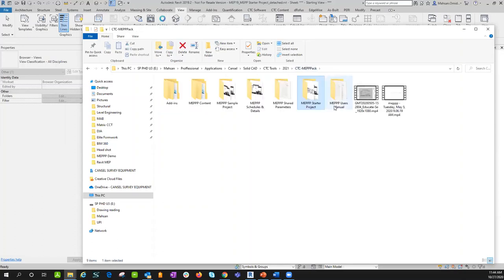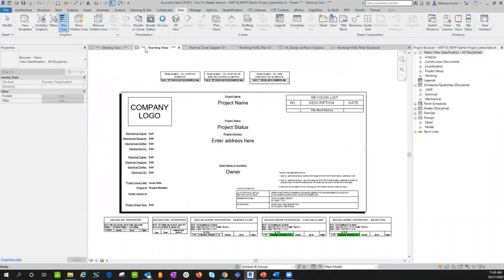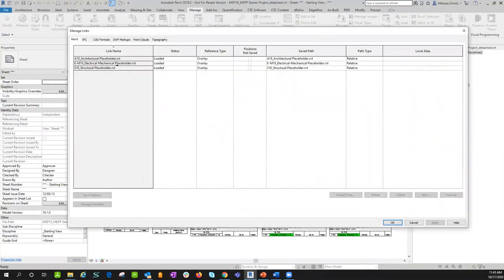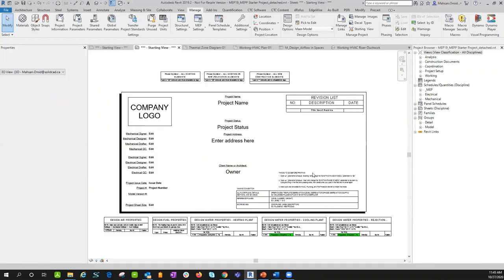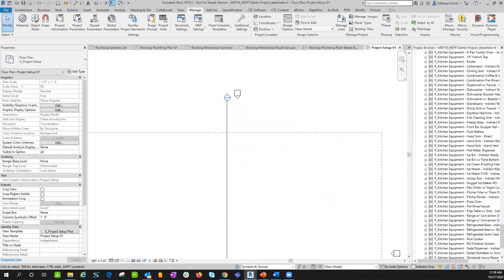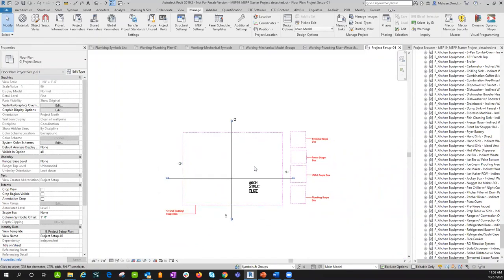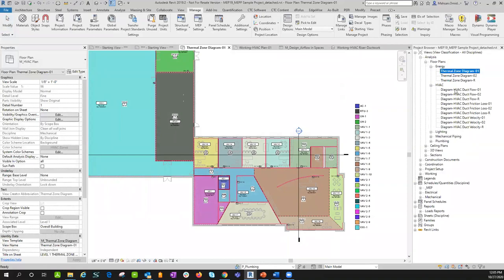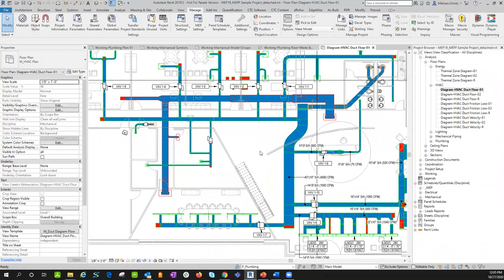Introduction to MEPPPP Mechanical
Getting familiar with MEP productivity Pack and working with all aspects of it can be overwhelming at first. From selecting the right tools for the job to managing customized data and schedules effectively, there is much involved in the analysis and delivery of a successful mechanical project.

In this webinar you will learn:
• What is included in the pack
• Where to look for information in MEPPP
• How to quickly and easily set up an industry established mechanical project
• How to use intelligent views in MEPPP sample projects that are set up for design validation and energy insights of the project
• Taking advantage of the customizable live mechanical symbol legend, smart tags, and keynotes
• How to communicate with the project’s electrical designer about the electrical data that exists in mechanical equipment
• How to leverage highly customizable schedules about construction documentation, Design validation, and communication
• How to use built-in mechanical details and restroom assemblies’ configurator